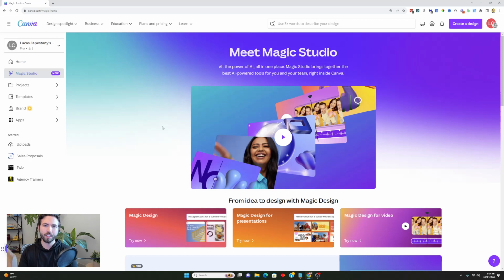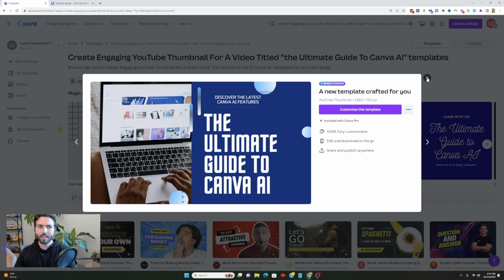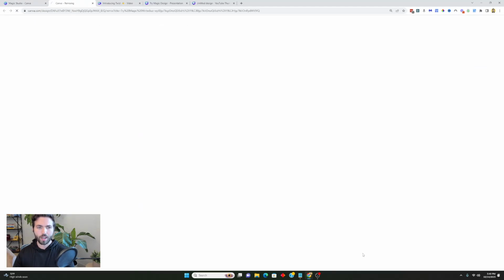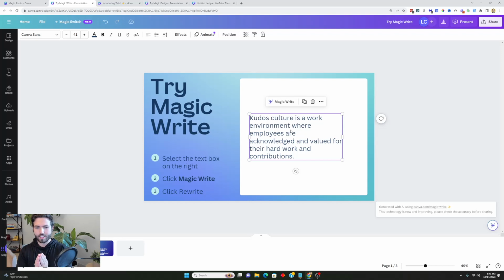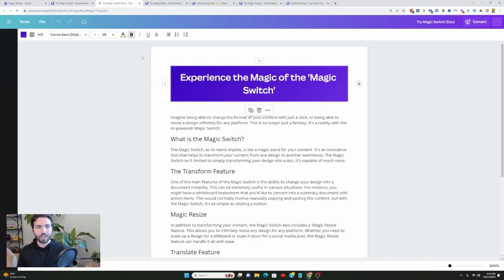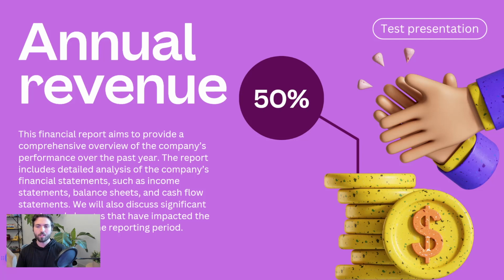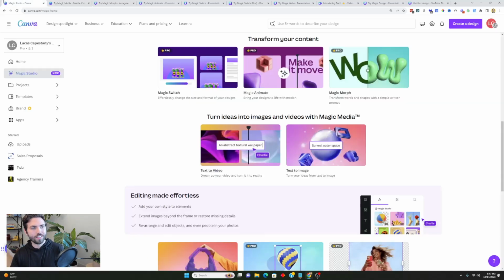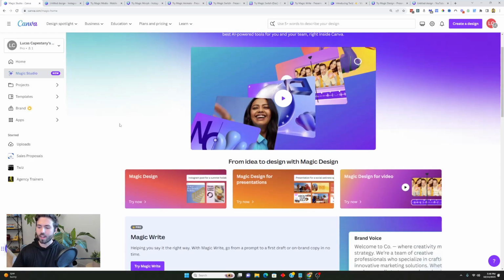How to Use Canva AI Image Generator Tutorial 2023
In this tutorial, we will be learning how to use the Canva AI Image Generator. This tool can be used to create stunning visuals for your blog or website.

If you're looking for a way to spruce up your website or blog with some amazing visuals, then you need to check out the Canva AI Image Generator! In this tutorial, we'll be learning how to use this tool and create some amazing visuals that you can use on your website or blog!